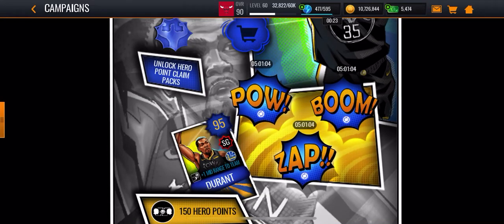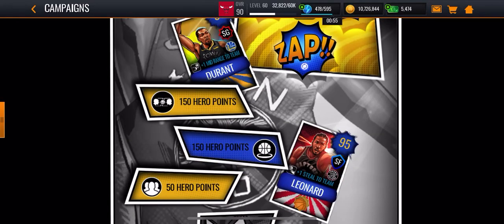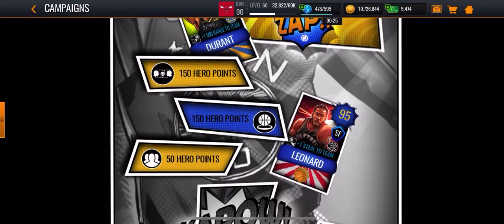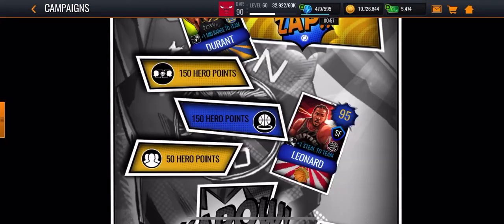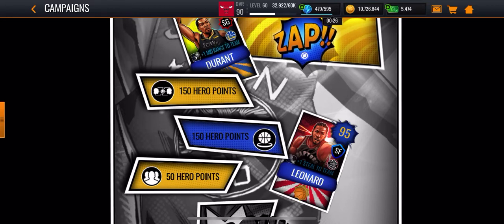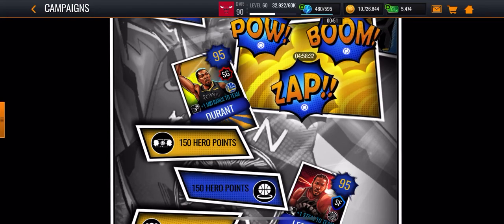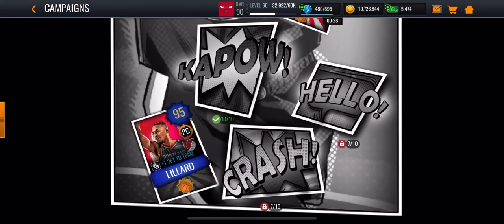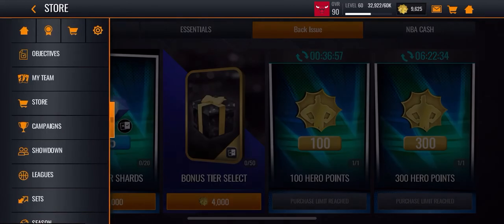THE FASTEST WAY TO GET HERO POINTS IN NBA LIVE MOBILE 20